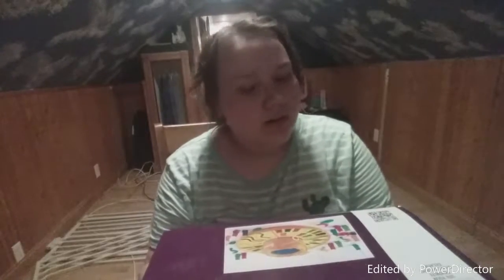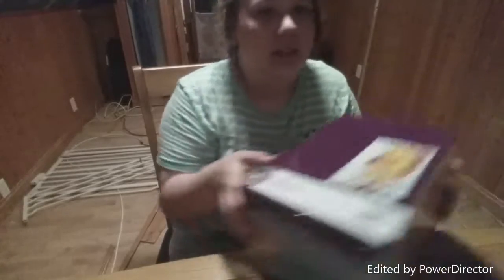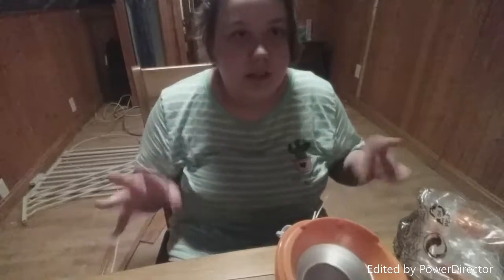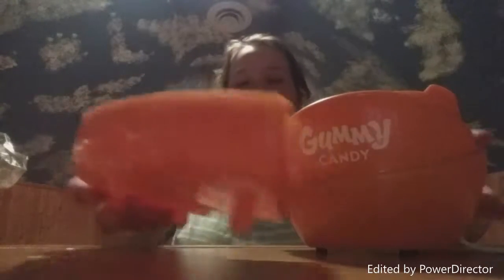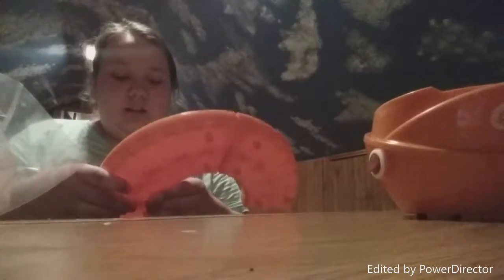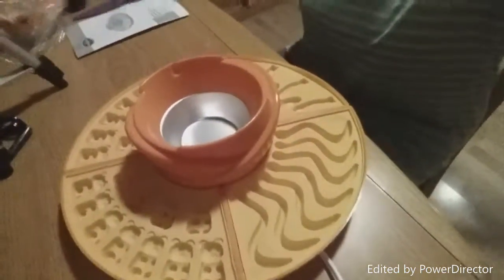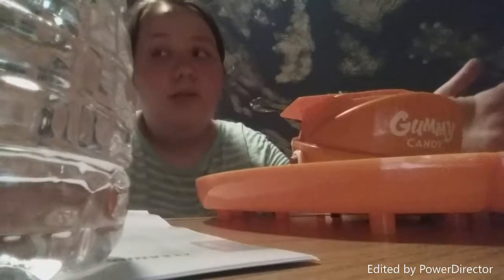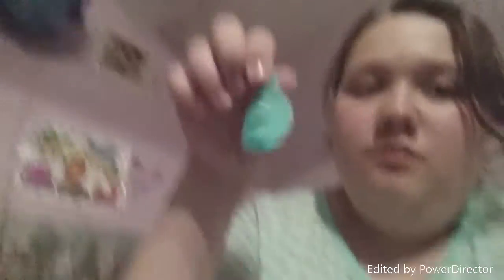testing gummy maker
hey guy I hope you all enjoyed trying to get a schedule going again but I'm in finals week now then summer I filmed this video a week a ago so ya I will start uploading more and more as summer progresses
snow balls Instagram snowball_lheeskie